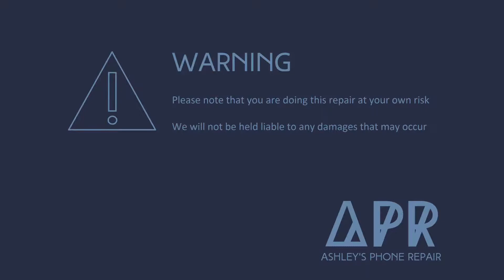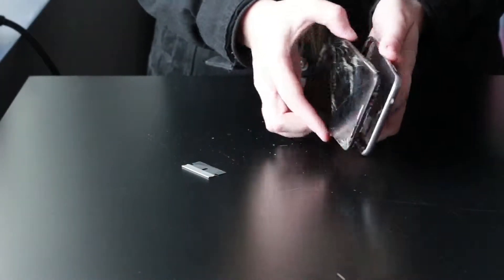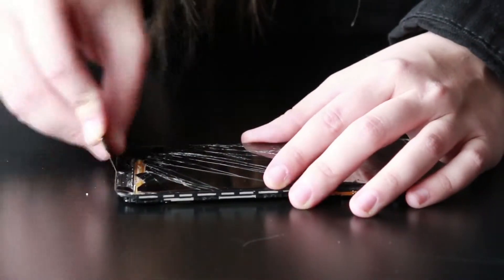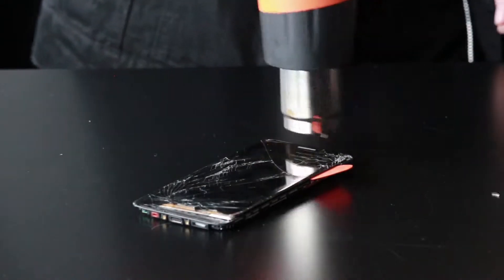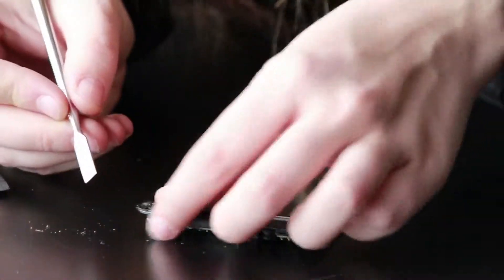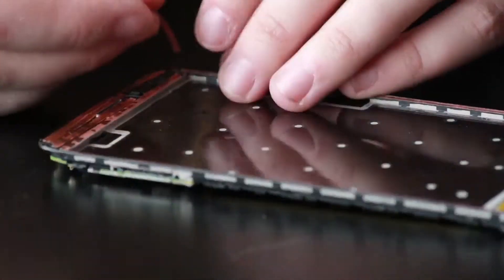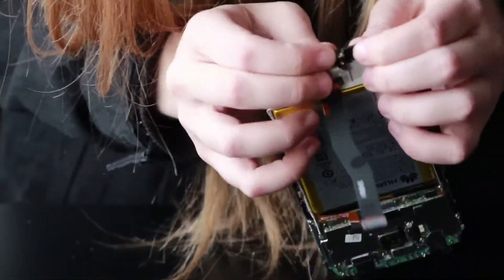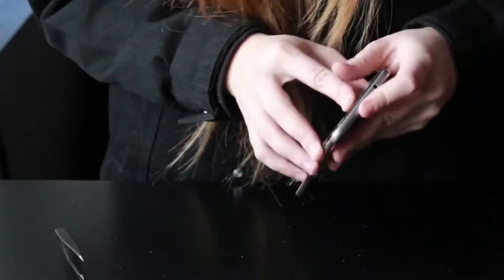Huawei Nova Plus Screen Replacement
A step by step tutorial for replacing the screen on the Huawei Nova Plus.